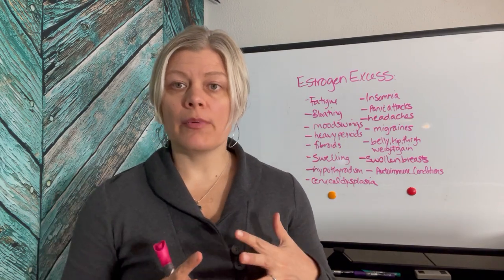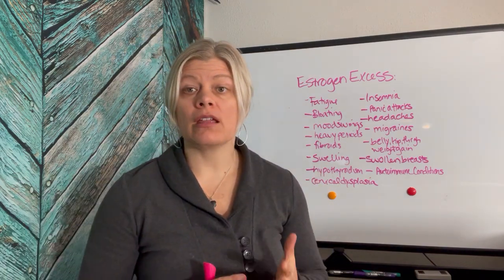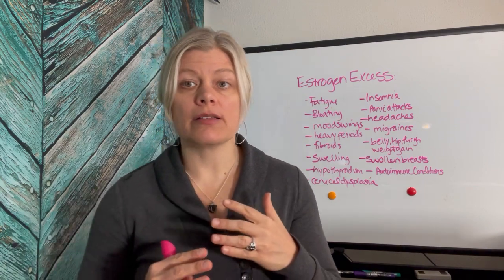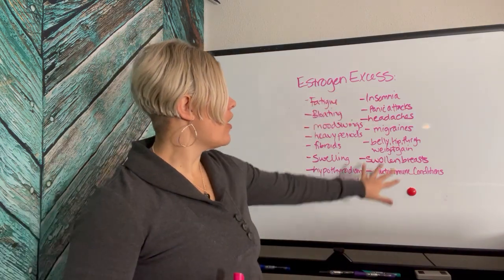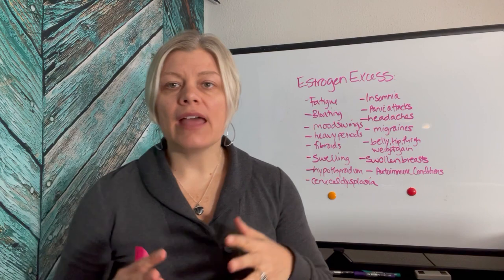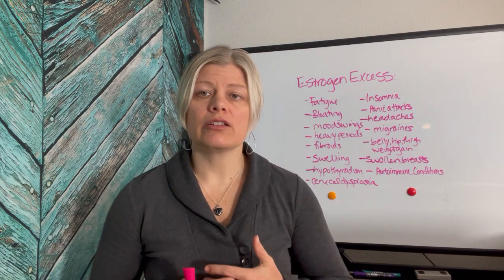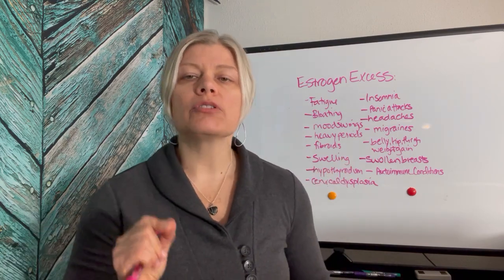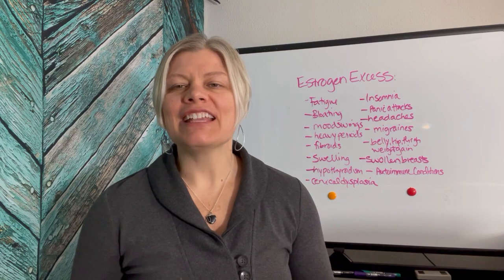How do I know if my estrogen is elevated?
Courses It's common to be on a rollercoaster with estrogen in peri-menopause and those elevations can be quite annoying.  Learn the signs of elevated estrogen and what you can do about it. Looking for more info?